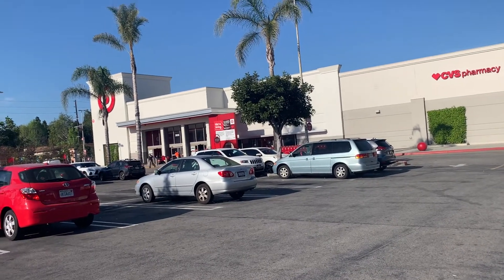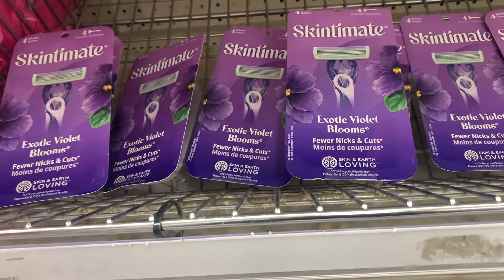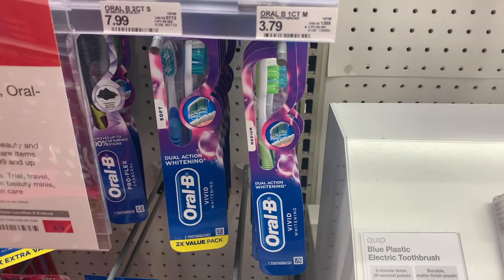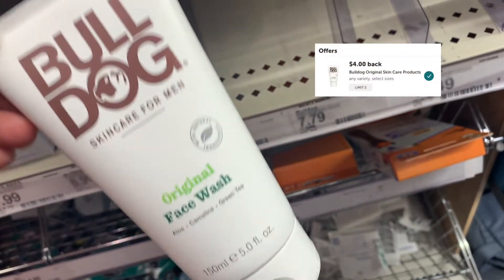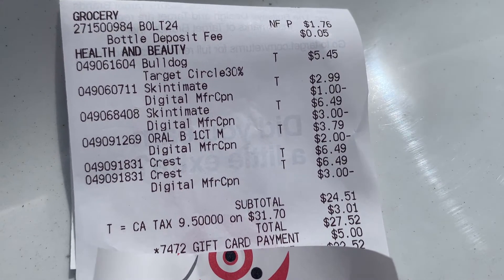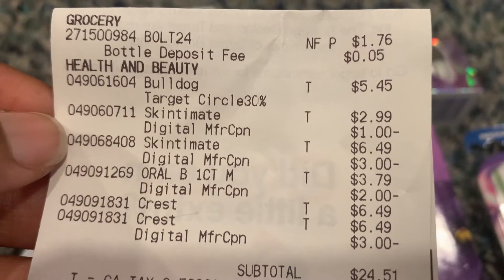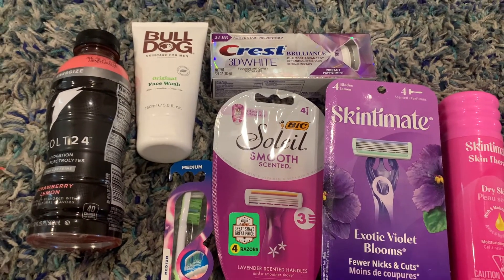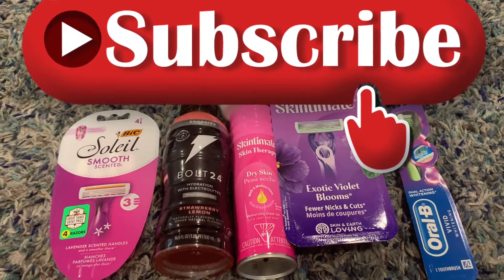Target Ibotta Haul This Week| ALL DIGITAL DEAL| $0.99 Razors + More Beginner Friendly| 3/28-4/3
Today was  my first time couponing at Target!. I think that I did pretty well conserving the coupons that I had. Today im going to be showing you how to use digital coupons on the Target Cart Wheel app in addition to IBOTTA rebates. These deals are very Beginner Friendly.

I did have an issue at self check out and ended up returning the Item!